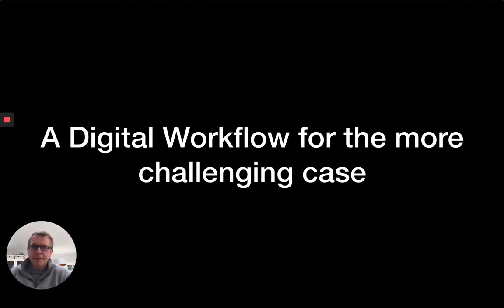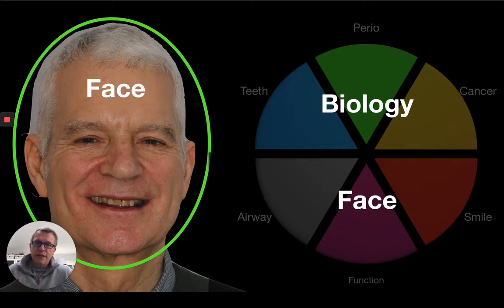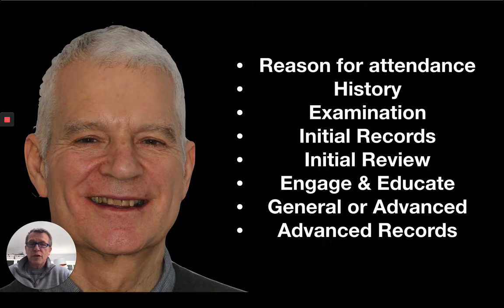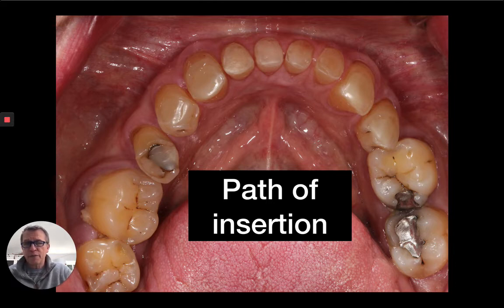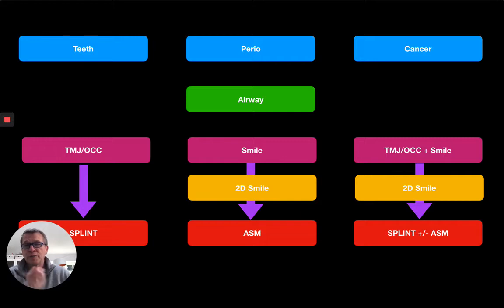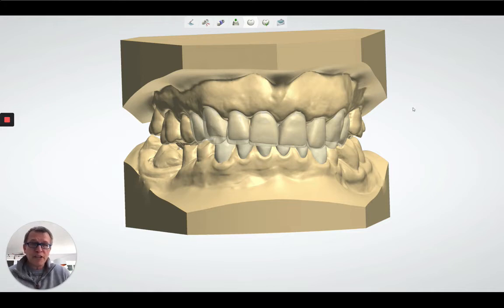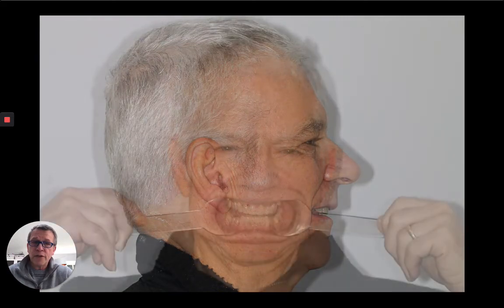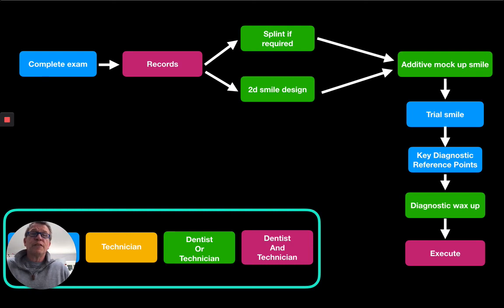A Complete Digital Workflow for the More Challenging Case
How to solve complex cases in the digital world